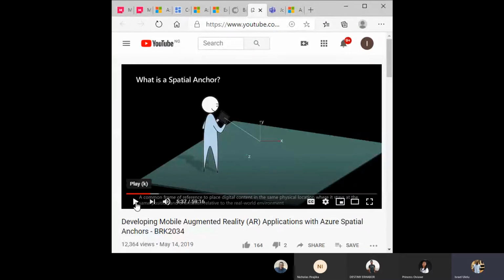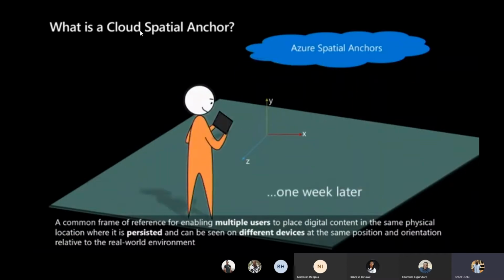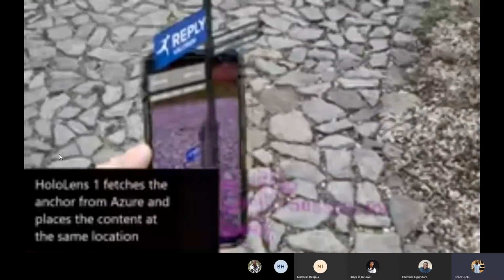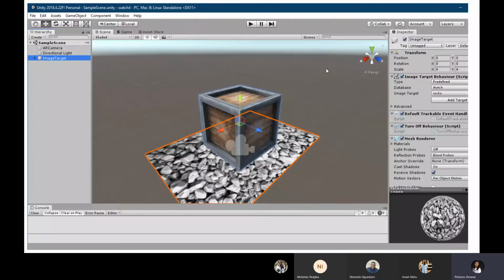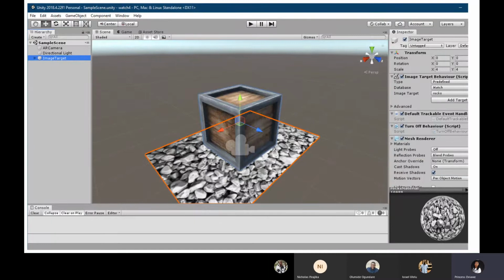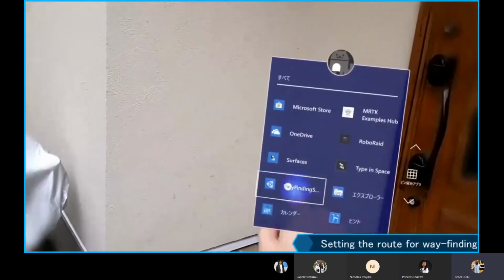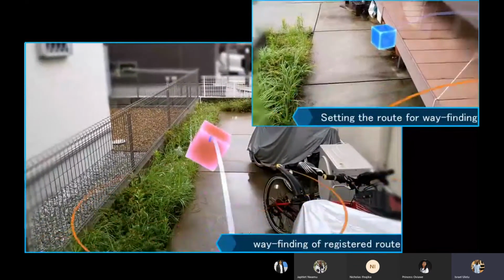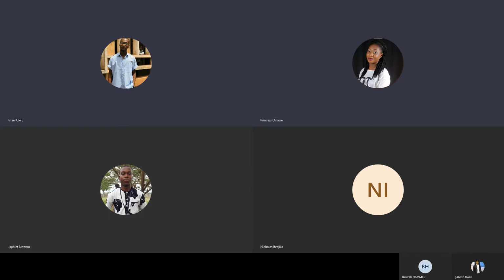Introduction To Spatial Anchors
This is an introduction to basics of spatial anchors, the what, whys, and hows. It also contains a brief on Azure Spatial Anchors.